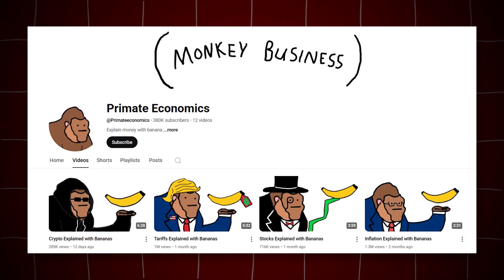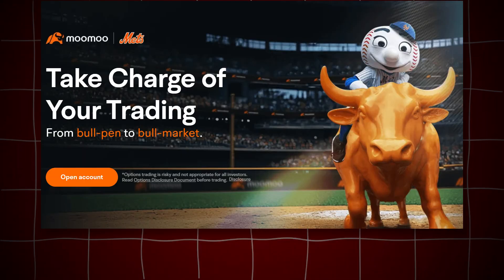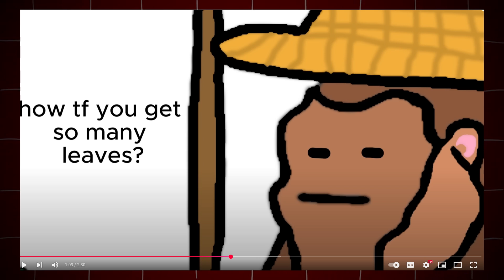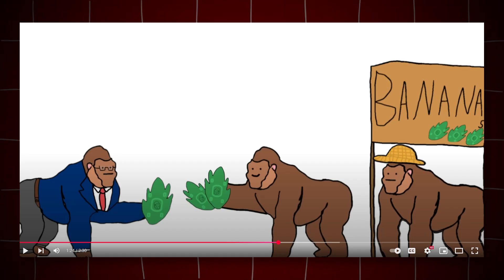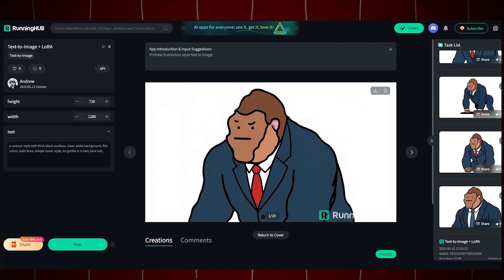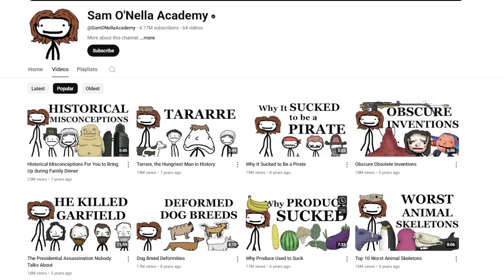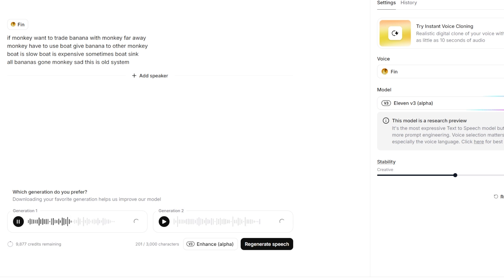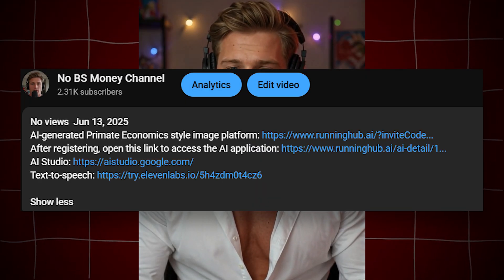Recreate Primate Economics Style with AI (ChatGPT Can’t Do This)